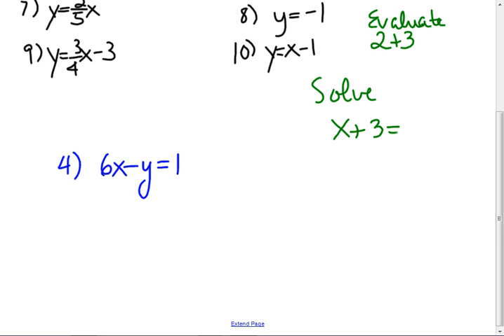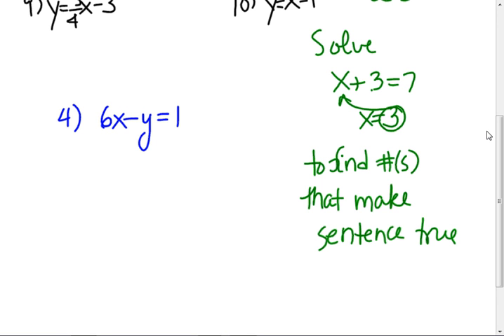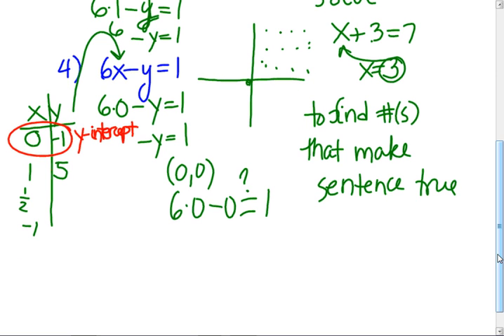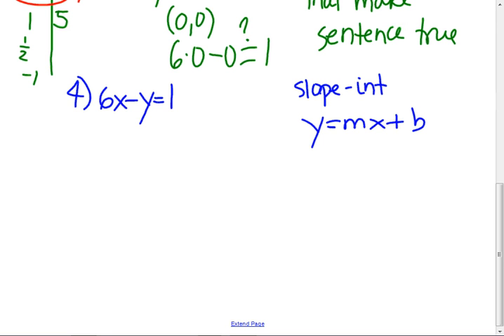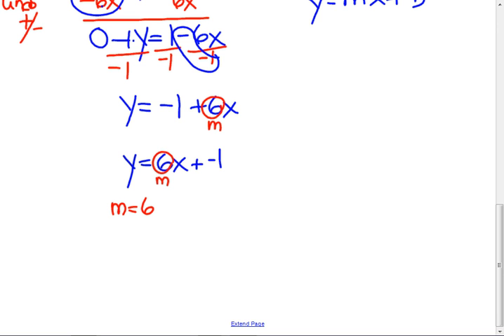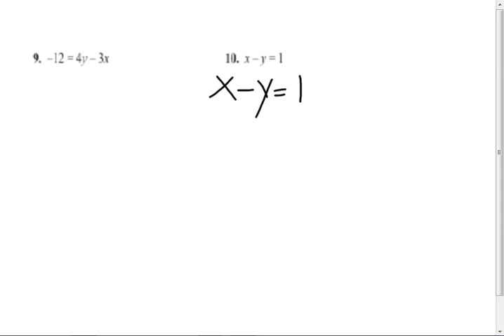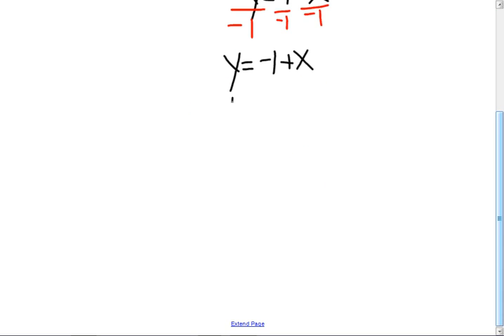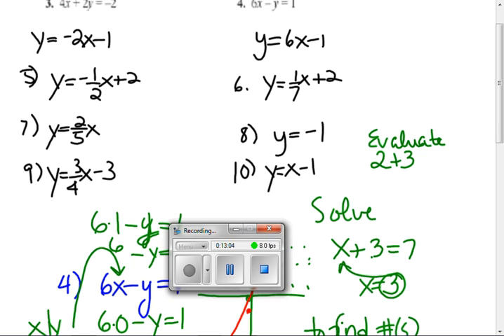Sect 5 6 Oct 5